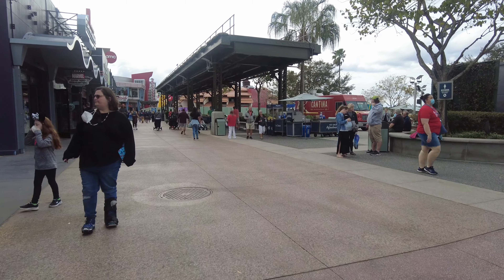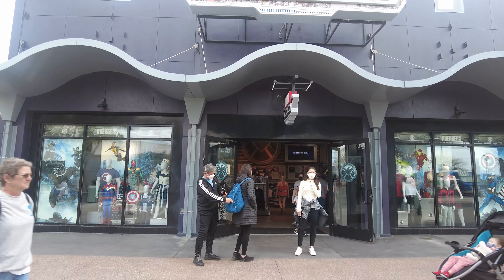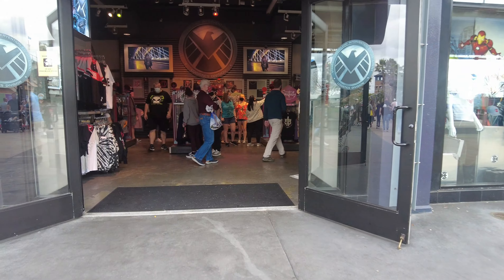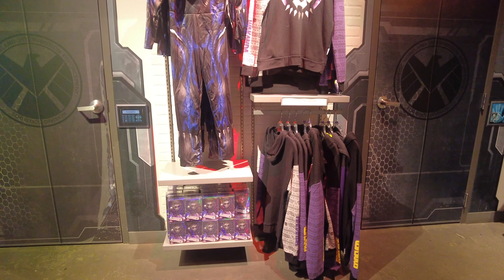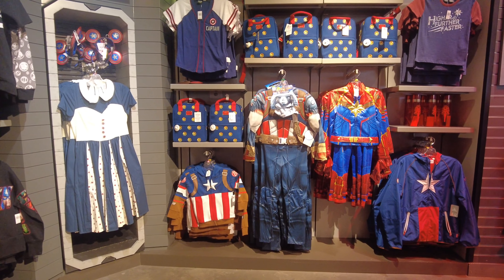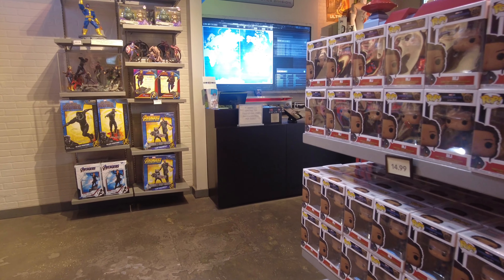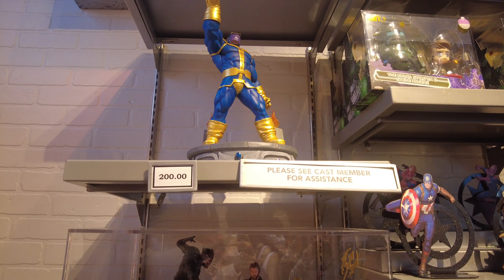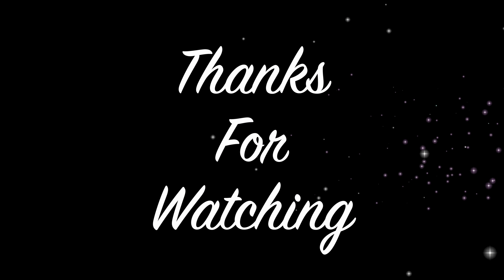Marvel Super Hero Headquarters at Disney Springs Walkthrough | Captain America, Black Panther & More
Hey Everyone,
Today I am sharing with you Marvel store which is located inside Disney Springs.
Here they have super hero collectables, costumes and so much more.